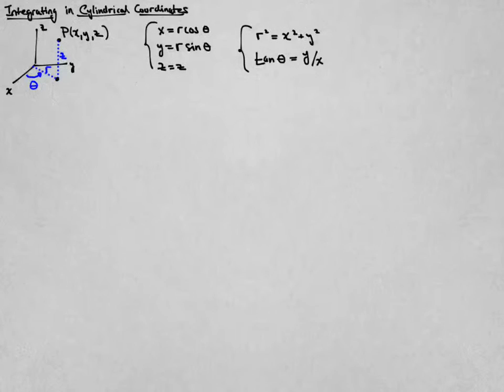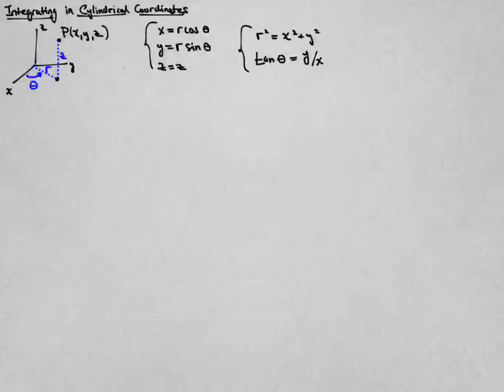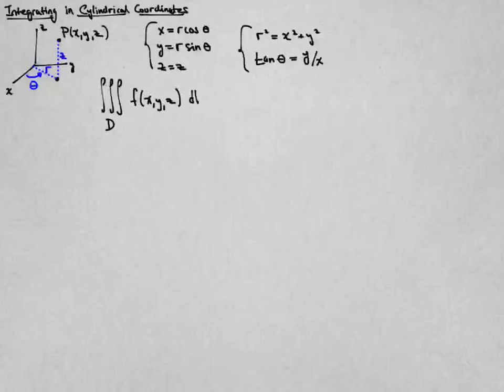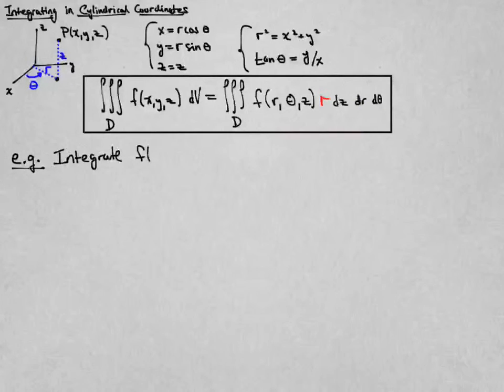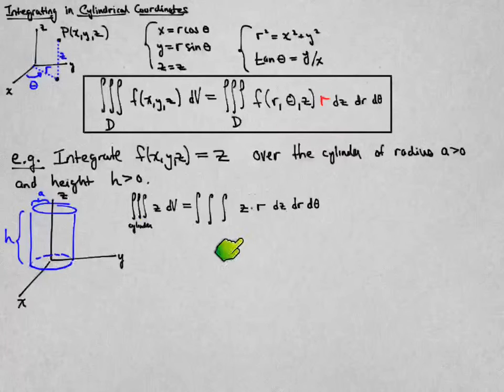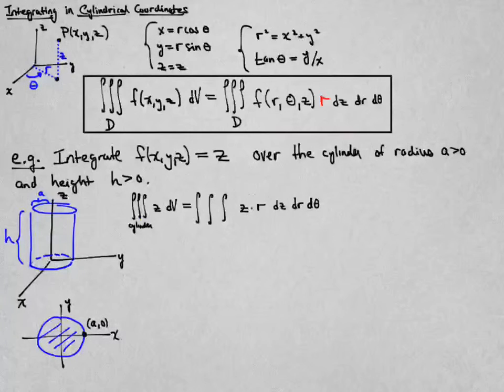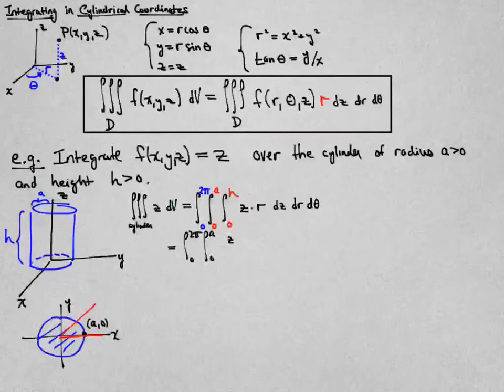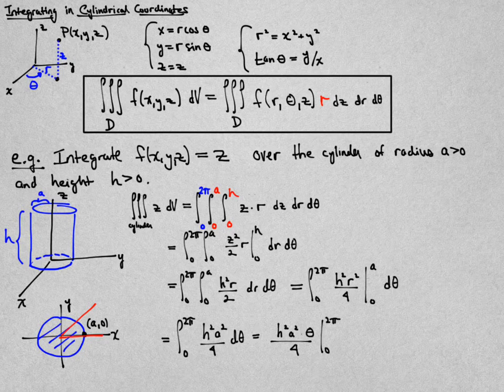3c. Integrating in Cylindrical Coordinates